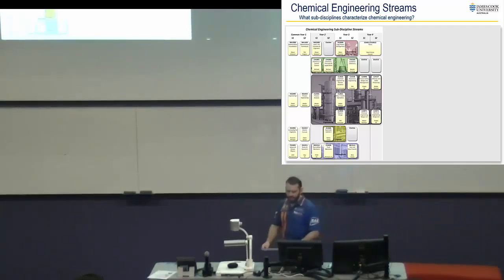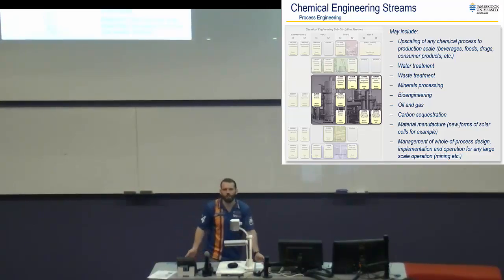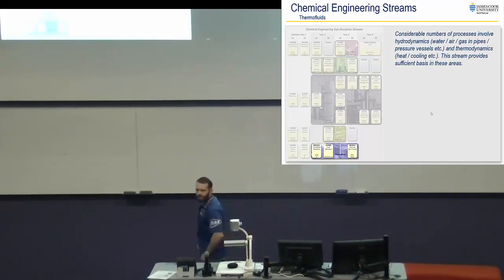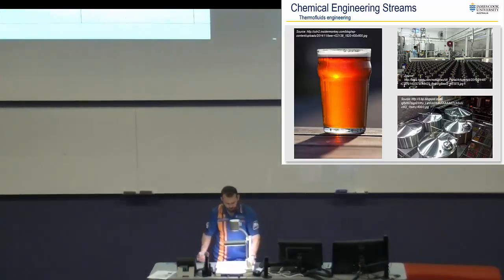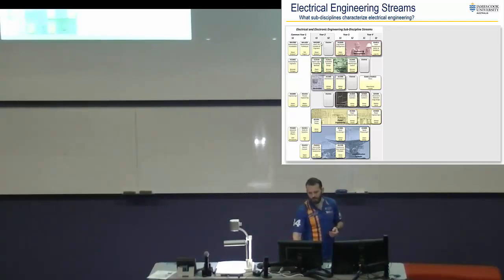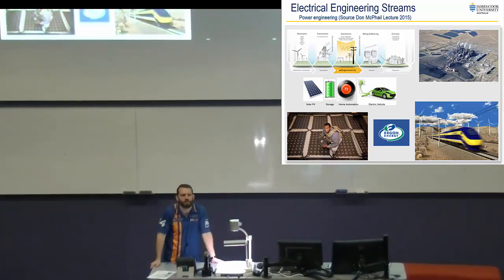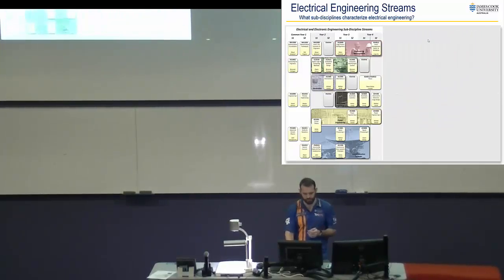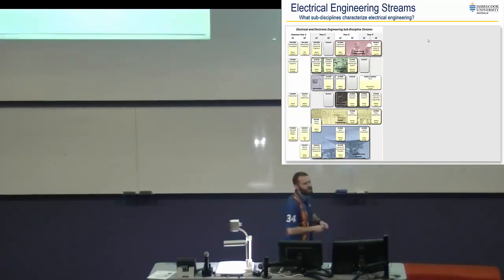EG1000 Lecture 19 (2016) Engineering Disciplines 2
Nineteenth lecture for EG1000 Engineering 1, given by Dr David Holmes providing a brief introduction to the Chemical and Electrical Engineering disciplines and the types of jobs those engineers do.